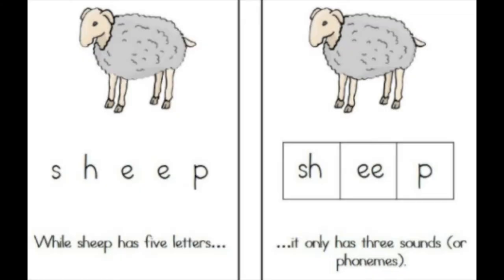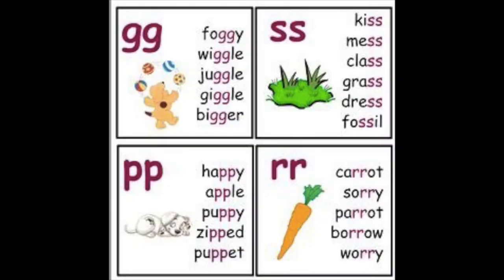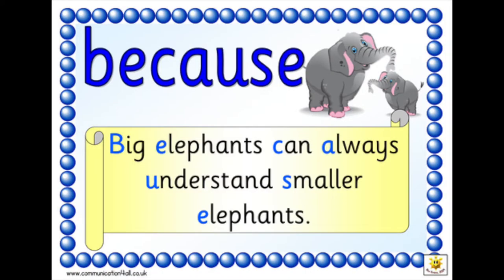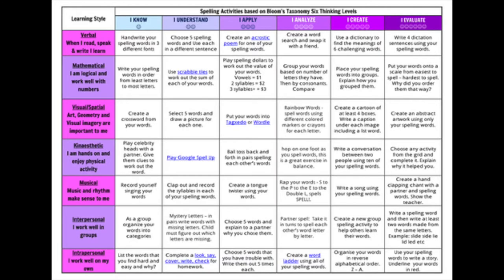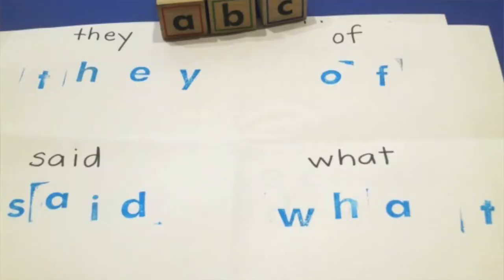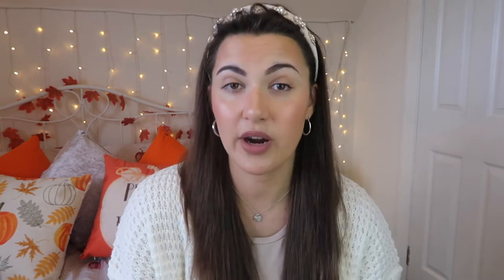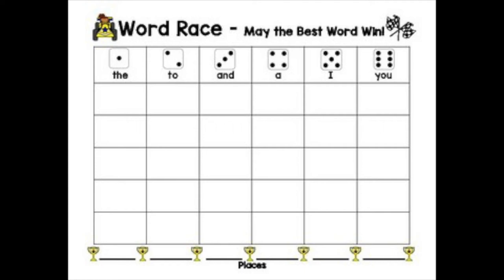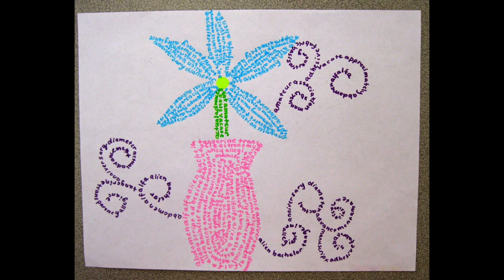How I Teach Spelling | Active Spelling Strategies & ways to make practicing spelling fun!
I really enjoy teaching spelling but something I often notice is that often pupils don’t enjoy doing spelling. Why is this? Possibly because they associate spelling with copying out their words to memorise them. In today’s video I’m going to show you the spelling strategies that I teach my classes and my favourite active spelling activities! There are so many different ways to teach spelling and I’m always trying to find new ways that motivate my learners. I want to make spelling an enjoyable process, taking into account lots of different learning styles. There’s no doubt that some children learn best when they are actively engaged in the learning process by making, creating and doing.

TIMESTAMPS:

00:38 Introduction
01:59 Spelling “teaching” input & strategies we teach: Elkonin Boxes, Diacritical Marking, Syllabification, Flagging, Spelling Rules
06:40 Tips for organising active spelling activities
10:47 Hands on/tactile activities
14:00 Spelling games and group activities
17:27 Activities for visual learners

Helpful links

My name is Miss Ross and I am a recently qualified Scottish Primary Teacher. scottishyoutuber primaryteacher